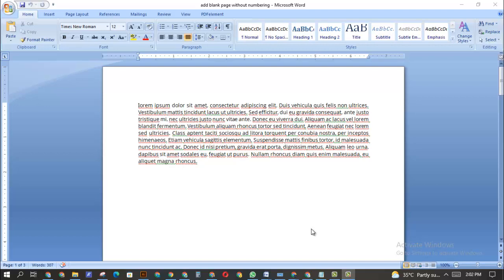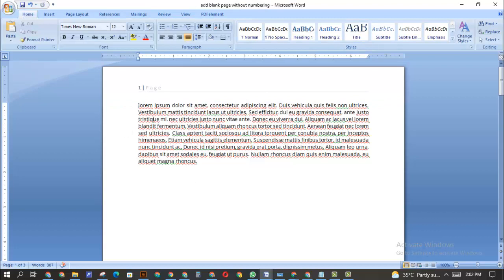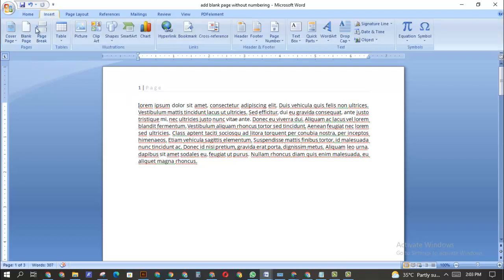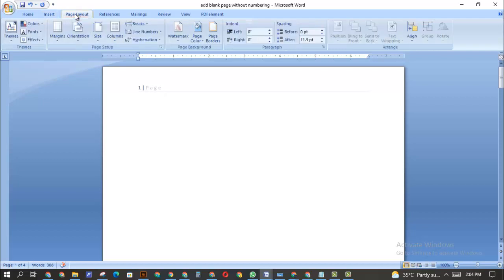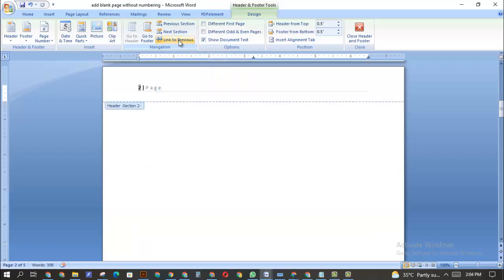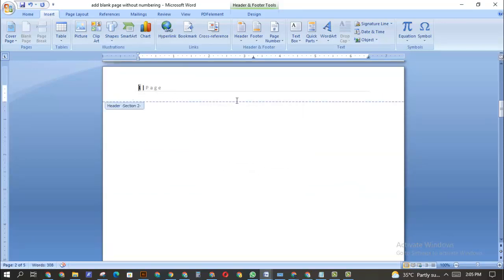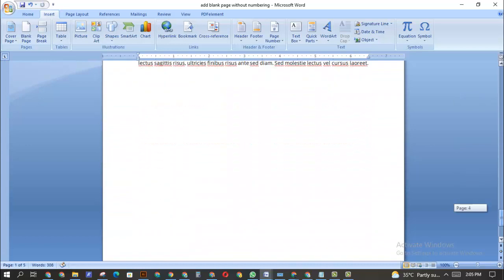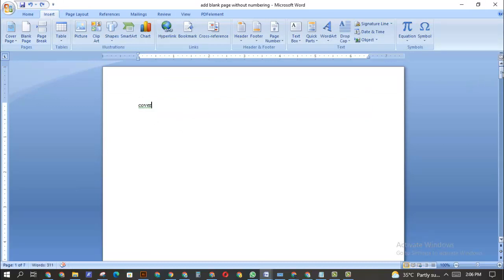How to insert blank page without page number in word, add blank page without page number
Here is exactly how to insert a blank page without page number in word.
If you have been struggling to add a cover page or any other page  to a numbered word document, this video will show you exactly how to insert a blank page without page numbering in word.